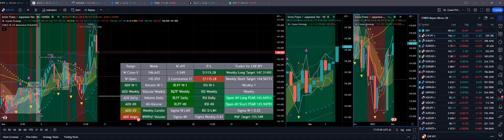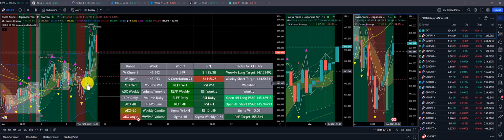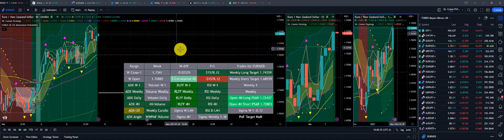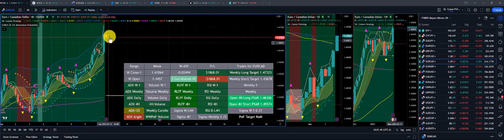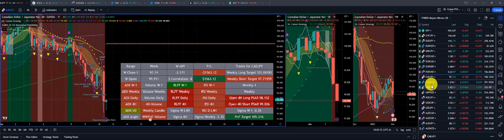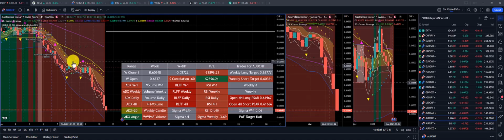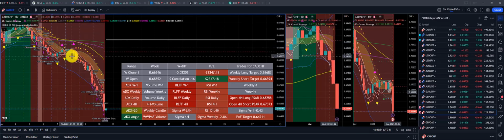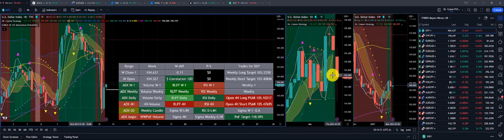20230310 FOREX Week In Review TradingView